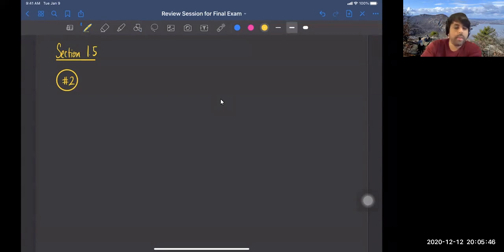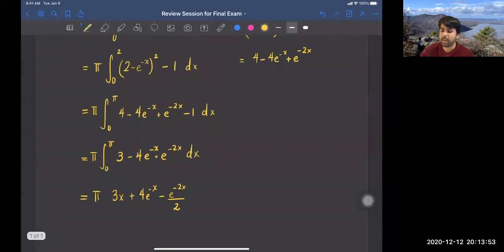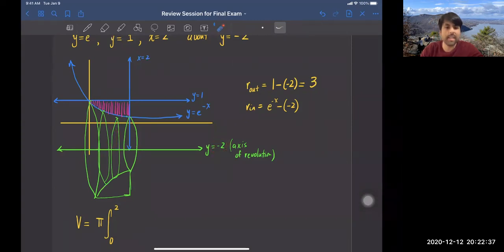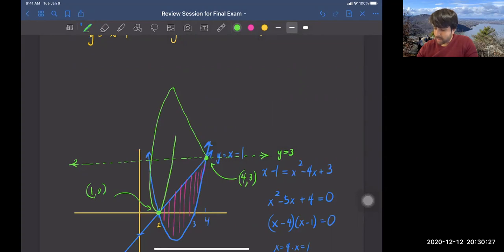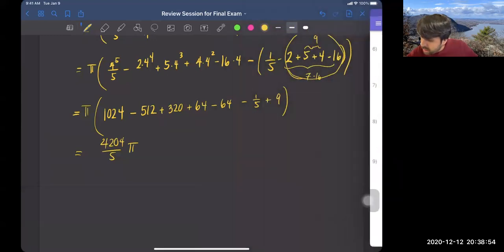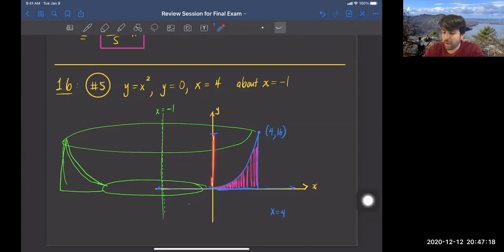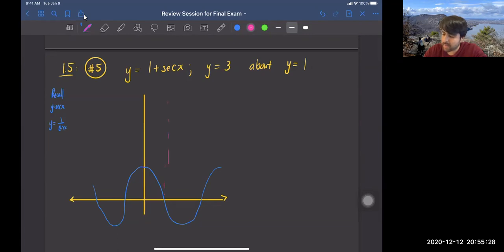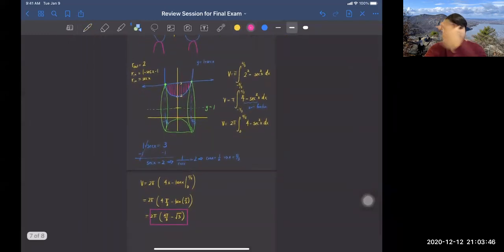Math 142 Final Review Pt. I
Math 142 - Calculus II (Fall 2020, Queens College CUNY)